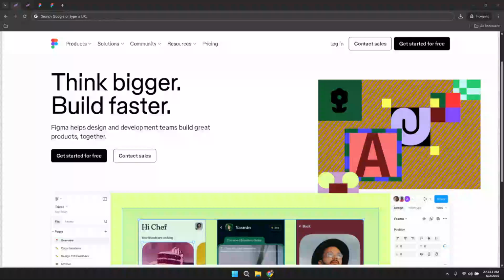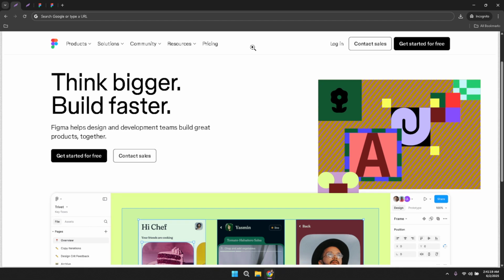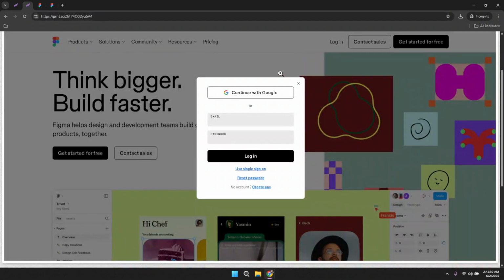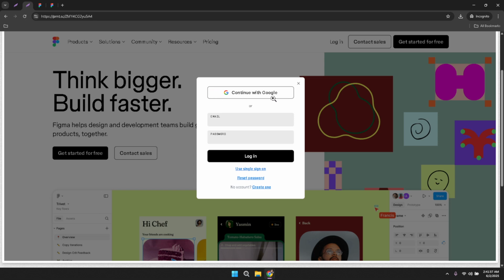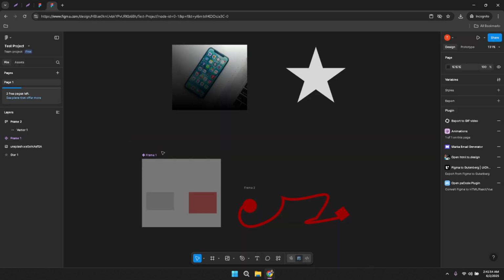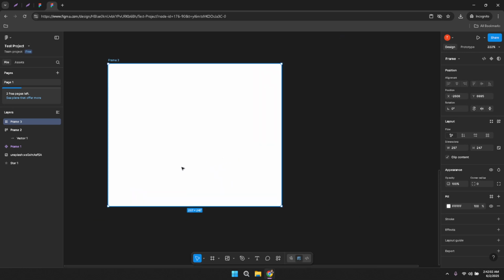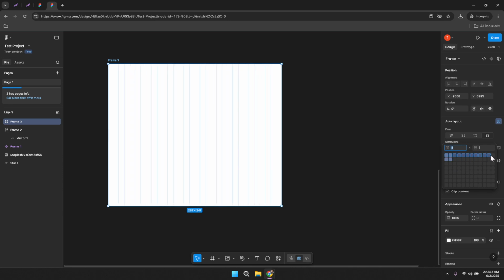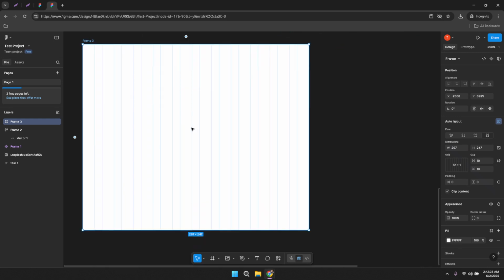How To Make A 12 Column Grid In Figma (Full 2025 Guide)